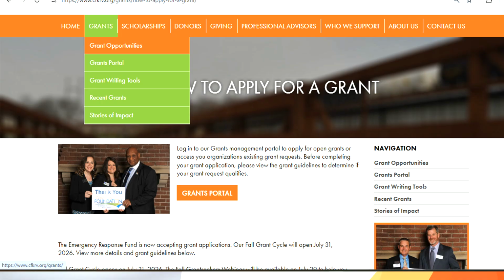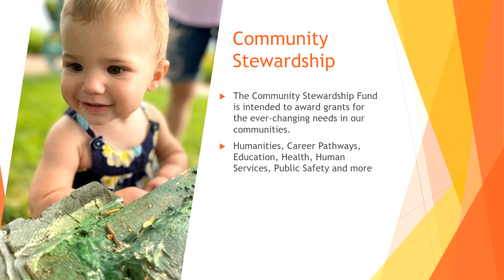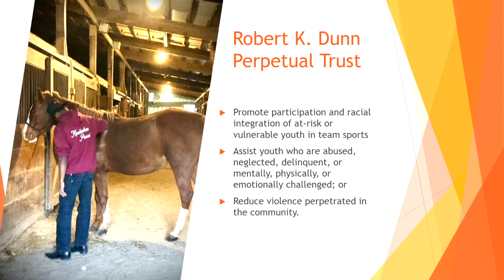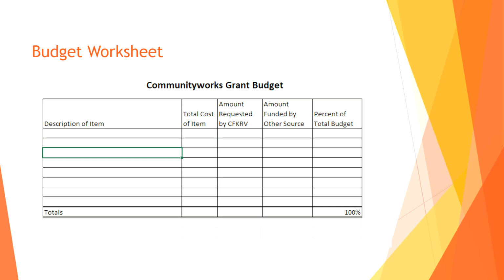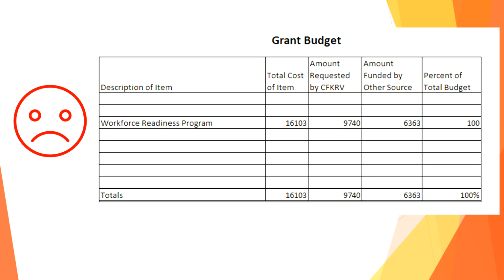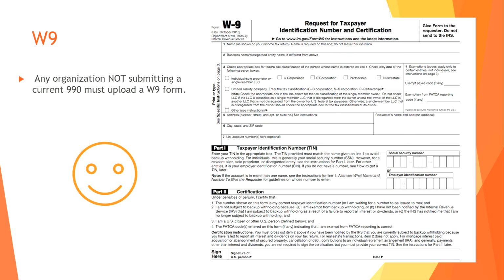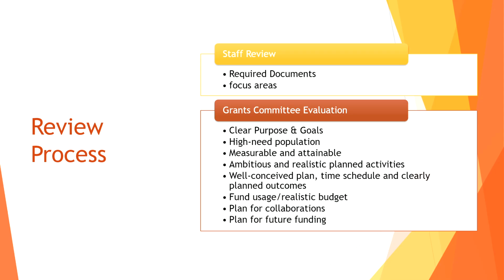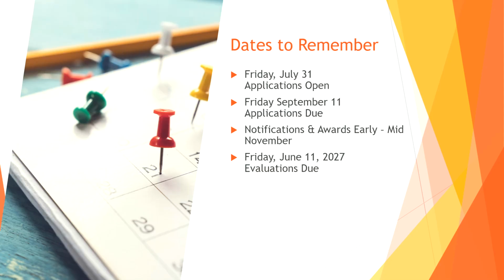Fall Grantseekers 2026 Presentation